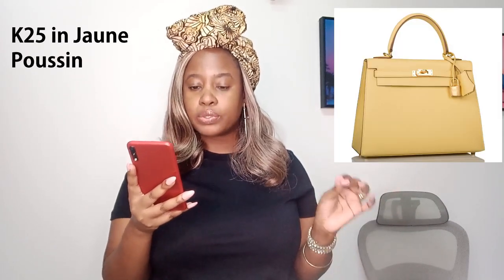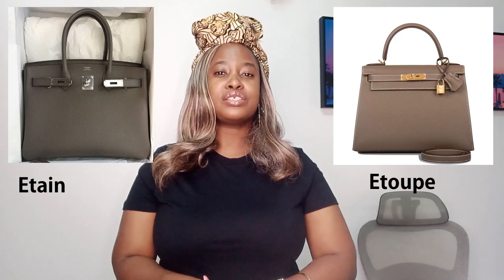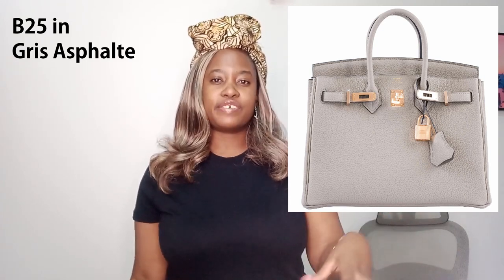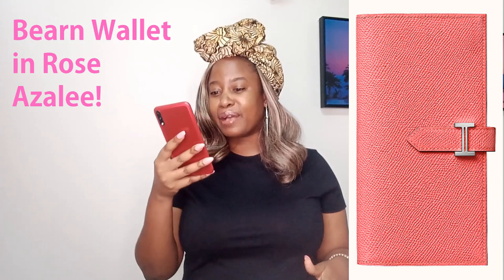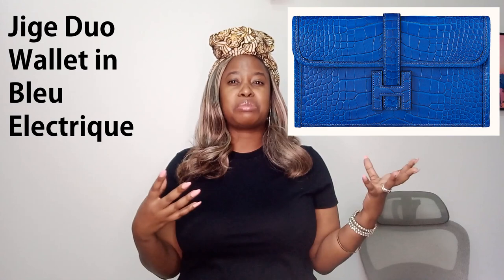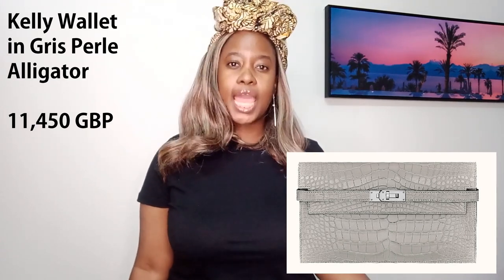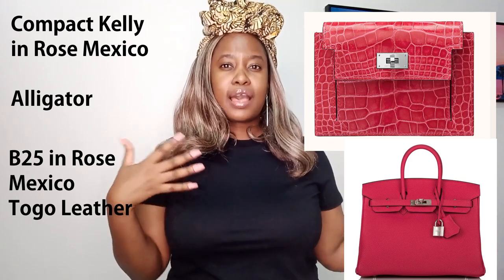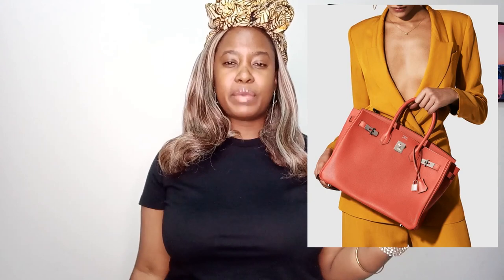HERMES COLOURS 2021│ NEUTRALS, BRIGHT COLOURS, EXOTIC LEATHER COLOURS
Let’s talk about Hermes Colours in 2021. We will talk about Hermes colours for Birkins, Kelly bags and all other bags as well. We will talk about neutrals, bright colours, exotic leather colours.

THE FULL SCOOP BELOW
In this video, we are going to talk about Hermes Colours 2021. When it comes to Hermes Colors 2021, it’s really important to discuss the colours in a lot of detail. We will go through all the popular colour ranges such as neutrals, bright colours and the colours used for exotic leathers. If you want to discuss Hermes Colours 2021, this is the video for you.

We will discuss neutrals first going through colours such as Craie, Nata, Etoupe, Gold, Bright colours will be discussed through a variety of colours. We will go into Hermes pink colour palette include Rose Azalee, Rose Mexico, Rose Texas, Rose Jaipur and Rose Shocking.

We will also discuss Bubblegum pink. We will then go through Feu which is the closest orange shade to Hermes orange. Hermes has a beautiful red colour palette and I can’t wait to discuss this one with you. These colours will include Rouge de Couer and Rouge Sellier.

We will talk about blue colours such as Bleu Zanzibar, Bleu Frida and Blue Brume as well. I hope you will enjoy this video as much as I do!

TIMESTAMPS
*Neutrals: 03:31
*Purple: 08:10
*Red: 09:10
*Pink Shades: 10:50
*Orange: 13:28
*Blue Shades: 14:30
*Exotic Leather Colours: 17:57

+Images: Instagram, Hermes' website